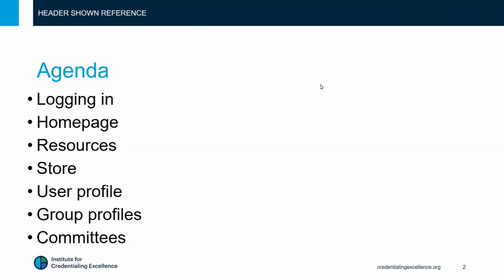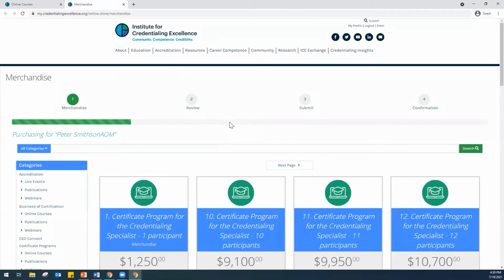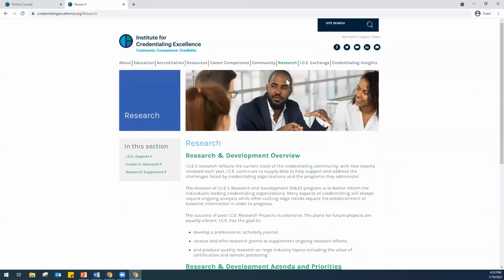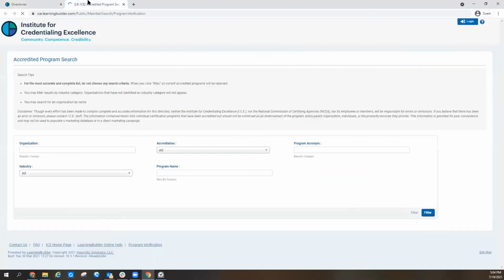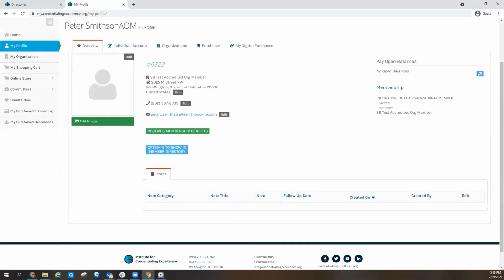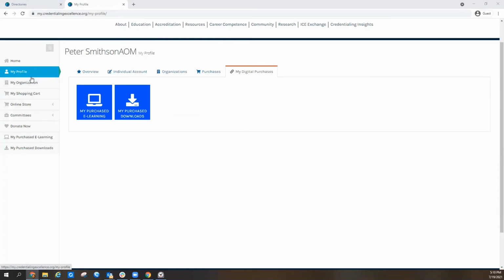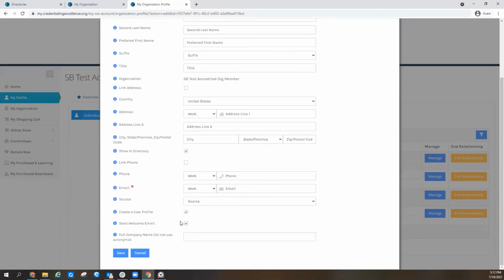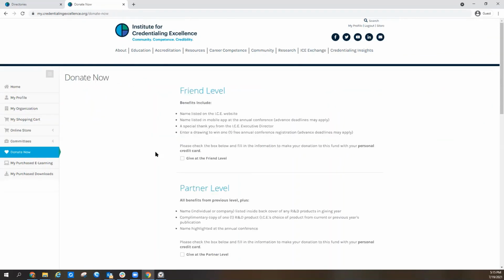I.C.E. Website Training Webinar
Watch this 20 minute video that will guide you through the new I.C.E. Website and go over how to navigate from the user perspective.